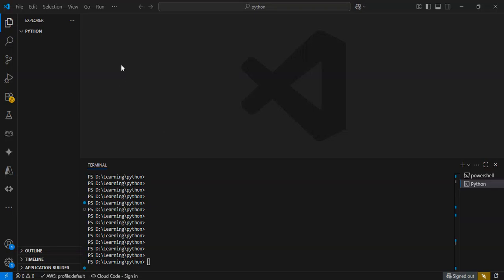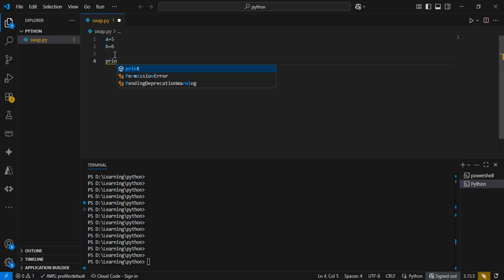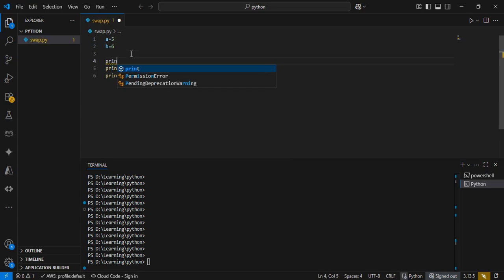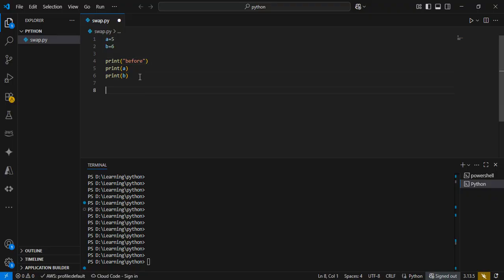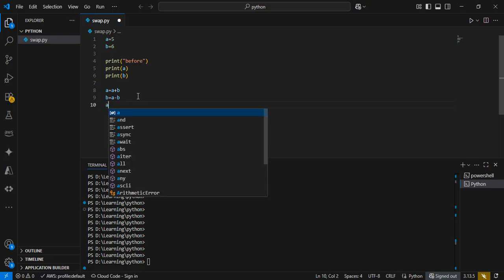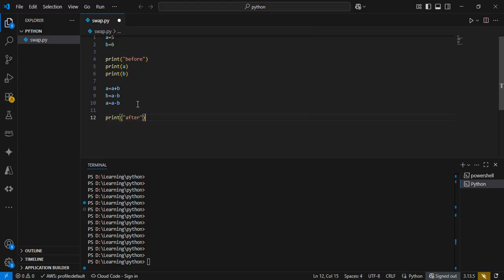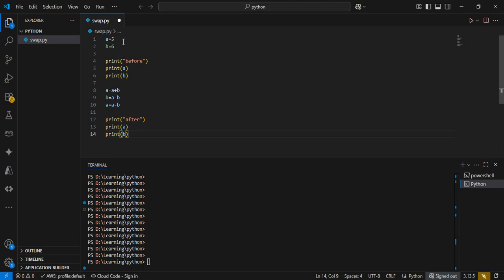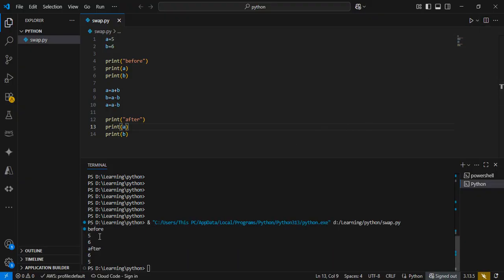Python coding - Swap 2 variables without using 3rd variable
python learning